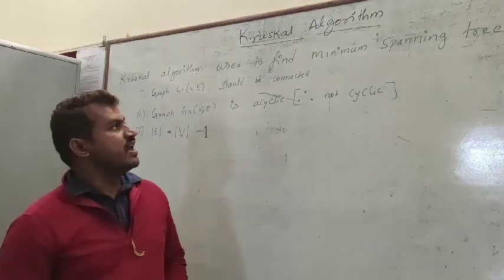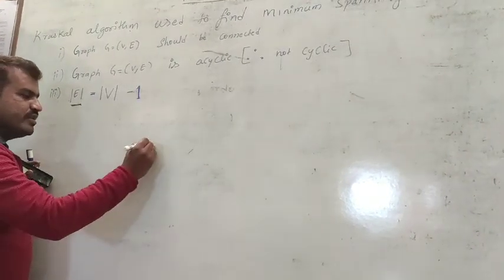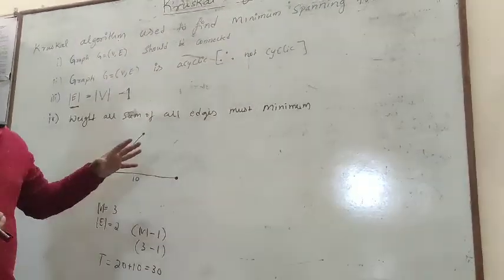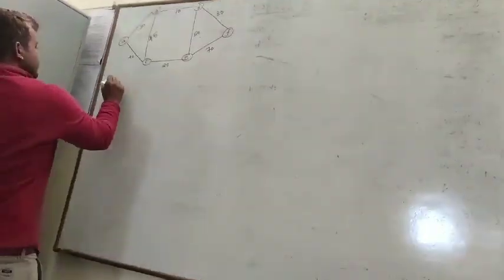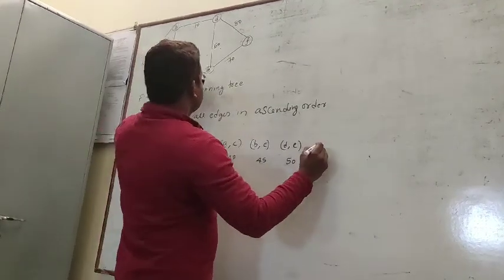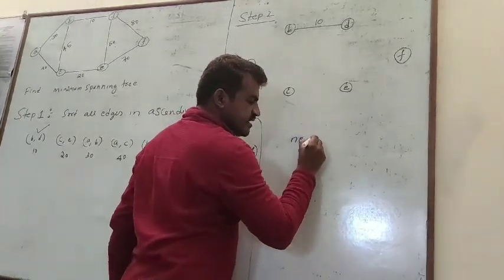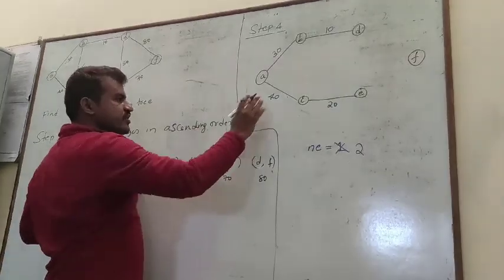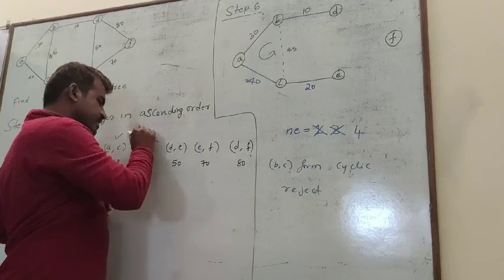Kruskal algorithm part 1: Prof Shivananda S Gowda